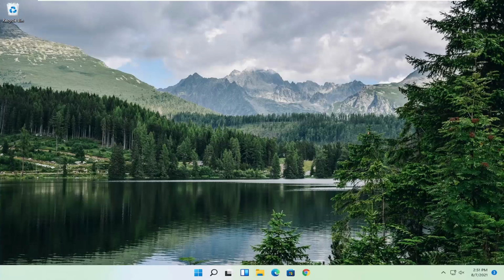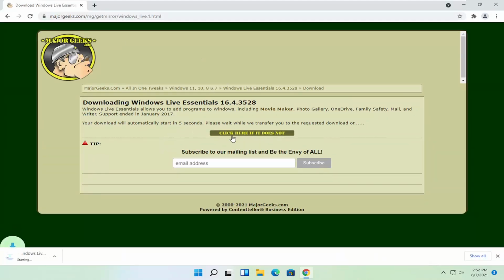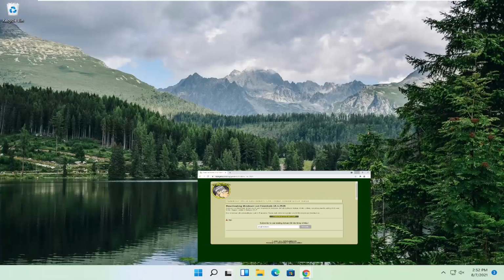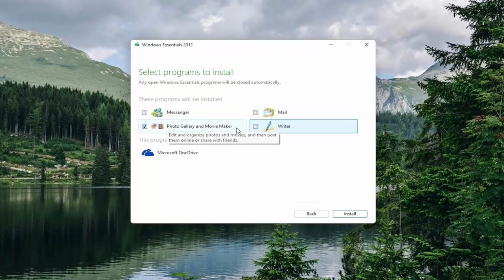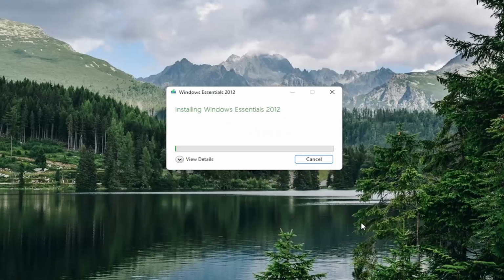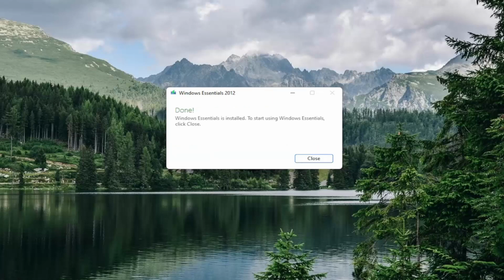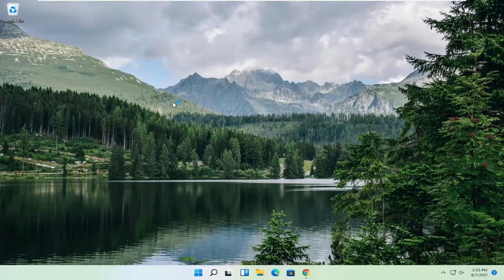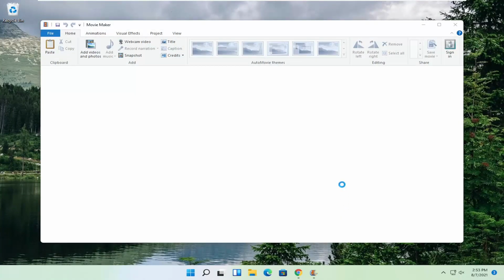How To Download Windows Live Movie Maker On Windows 11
This video shows you how to get Windows Live Movie Maker for FREE in Windows 11 and in all other windows.

Issues addressed in this tutorial:
download windows live movie maker for windows 11
download windows live movie maker free
how to download windows live movie maker